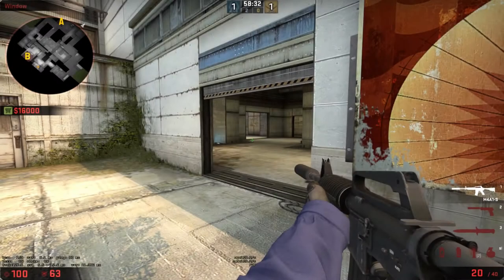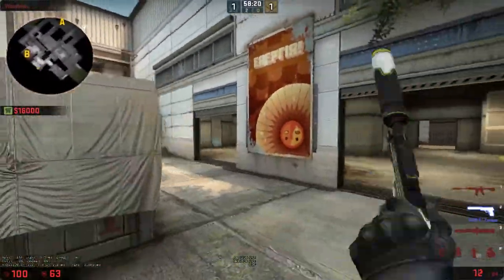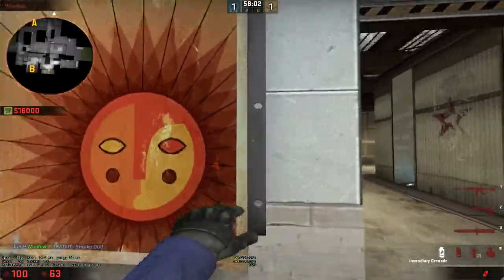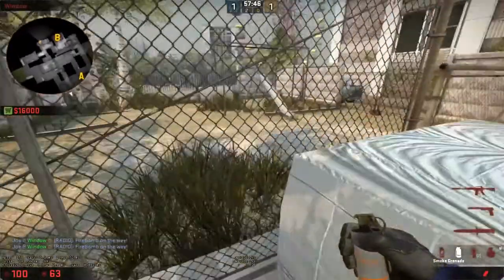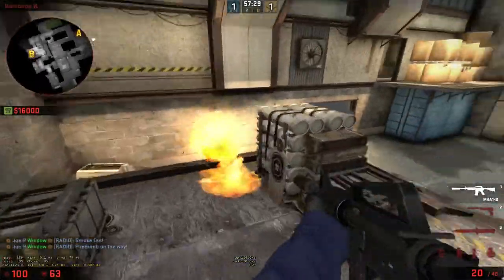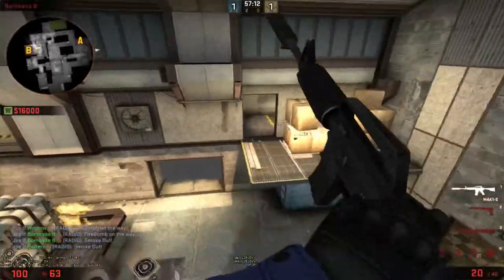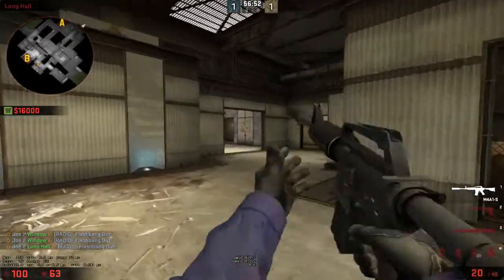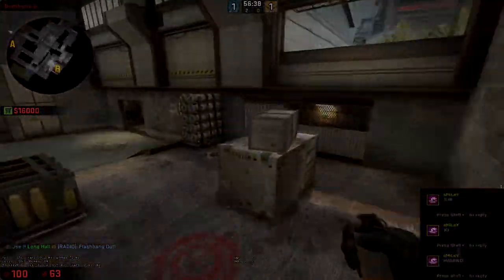CS:GO Pro Strat - Cache B!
Today we look at a great b strat to use!

I'm always looking for feedback, let me know!

If you enjoyed, Like and Join the Kinksayyy Channel!

My Uploading Schedule:
As often as possible as soon as there are more matches to bet on!